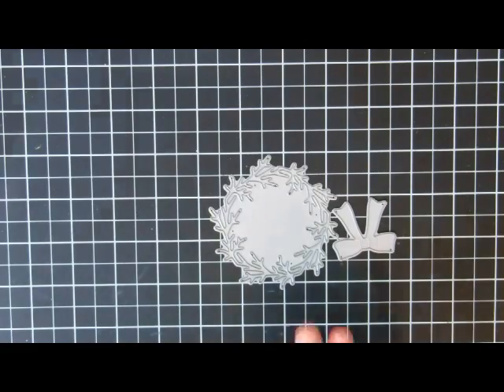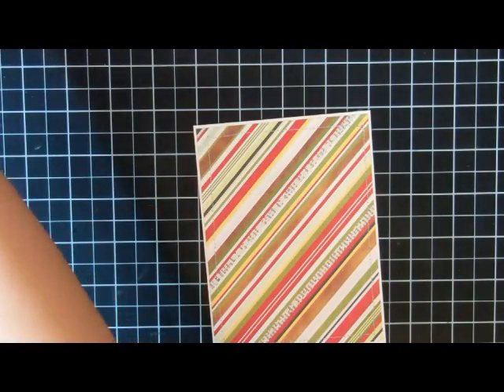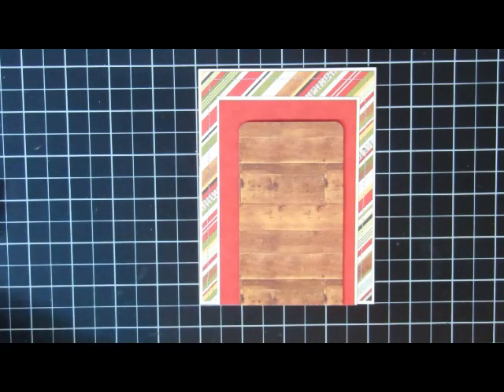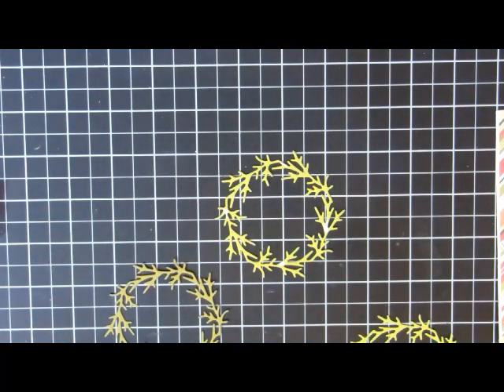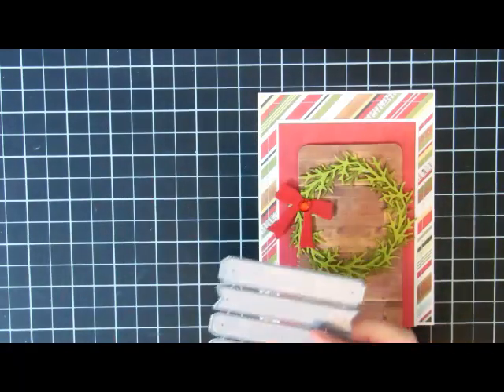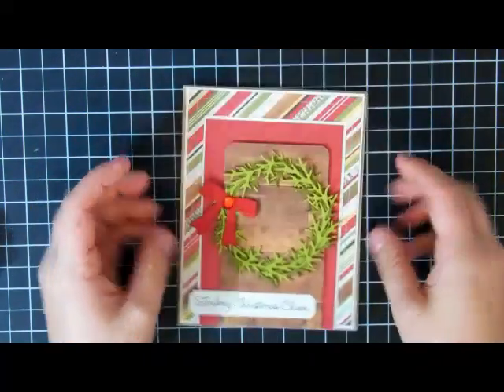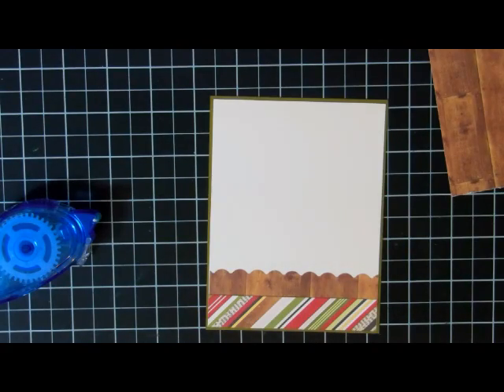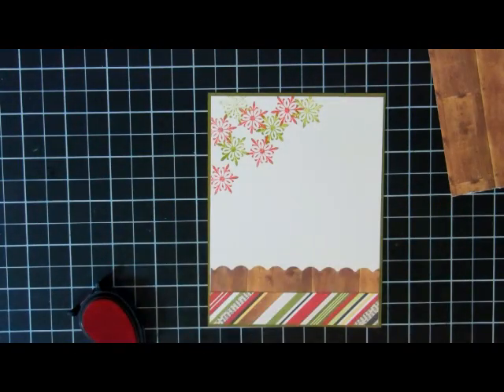Holiday Card Series: Card 5